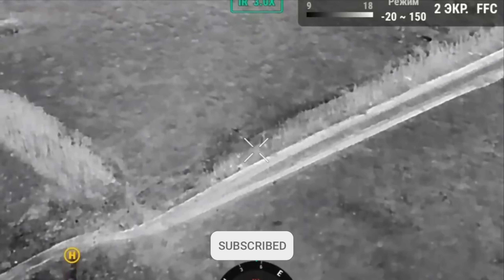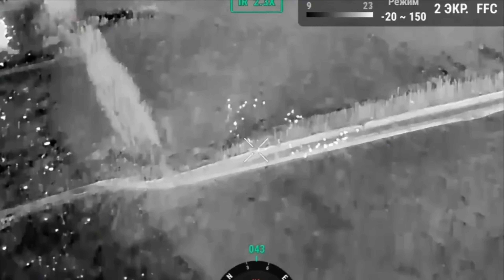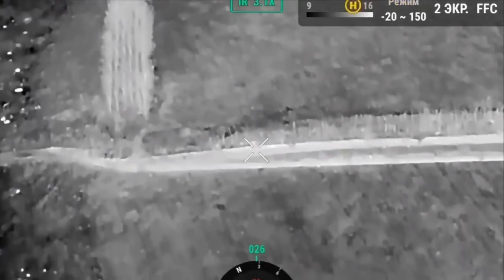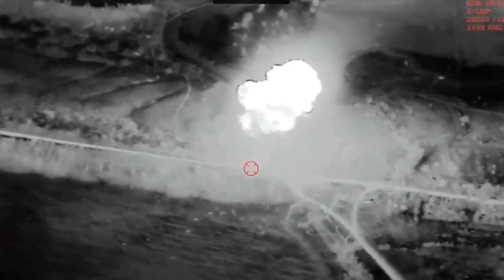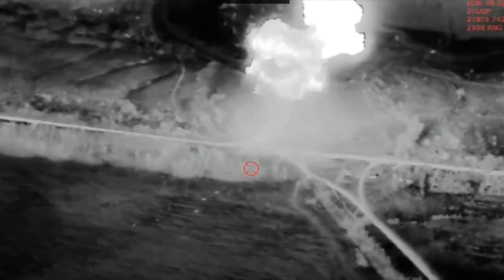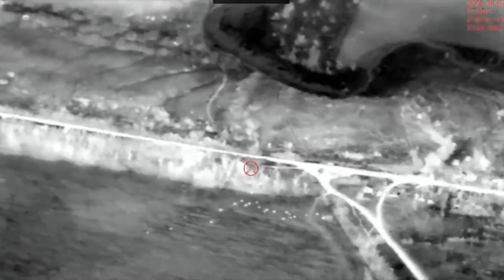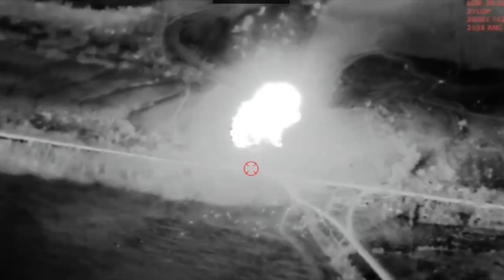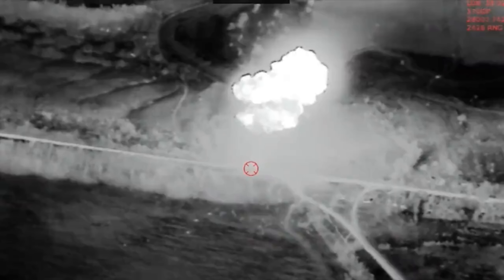DPICM Hits Russian Ammunition Depot Creating Powerful Shockwave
Ukraine use cluster artillery to take out a Russian ammunition depot. Reducing Russias resources!